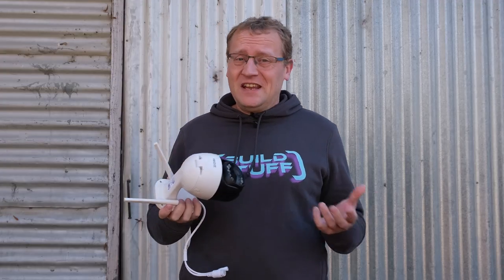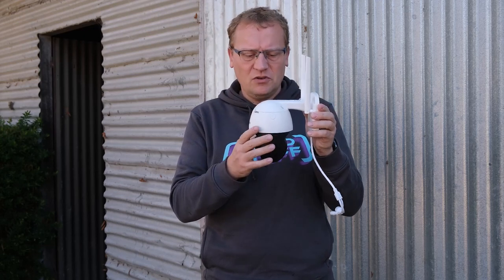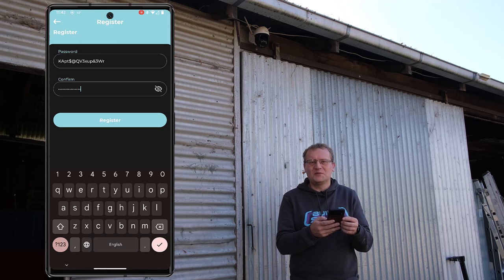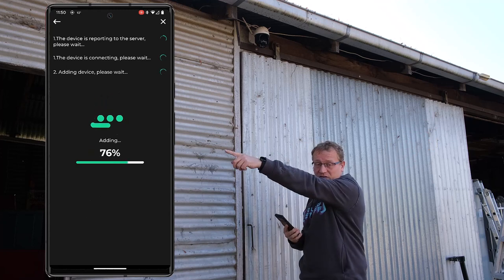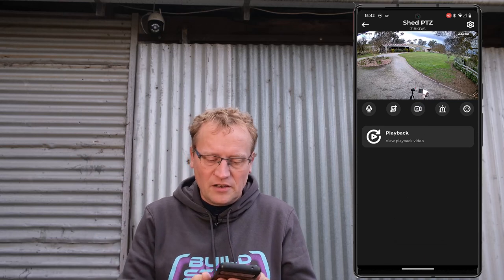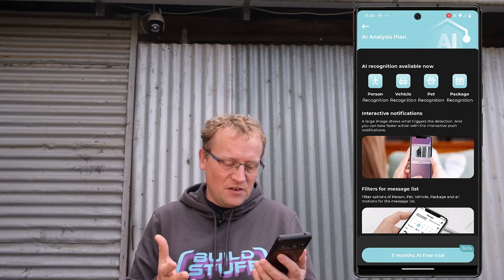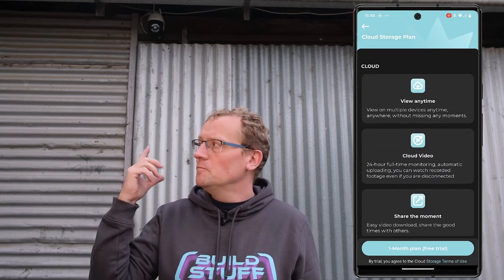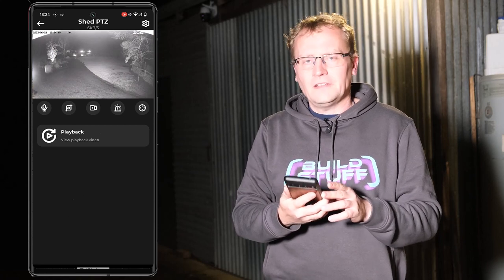Zosi PTZ camera - is it worth it?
I install my first PTZ camera, but does the hurdles in install and use make it worth it?

Chapters:
0:00 What is a PTZ camera?
1:34 The C296 5MP camera
3:33 Install problems
5:20 Zosi app - password facepalm
8:50 Finally connected!
9:41 Zosi app - camera features
11:47 The Z-part is missing
13:22 Many settings
18:34 Night vision mode
19:47 Is it worth $70?